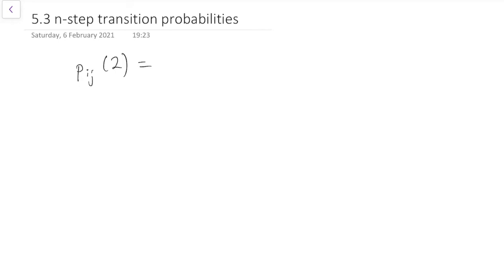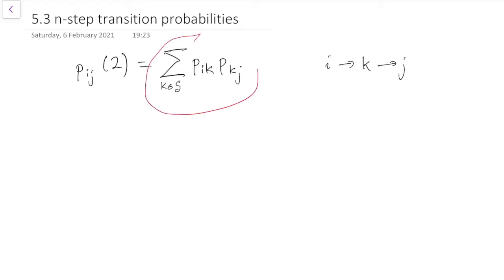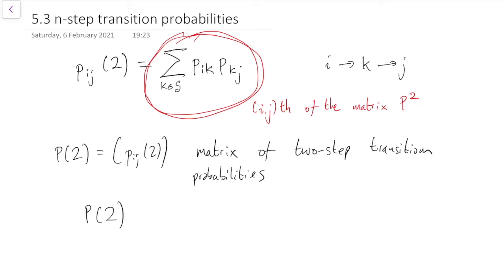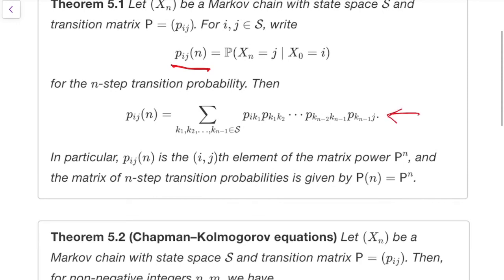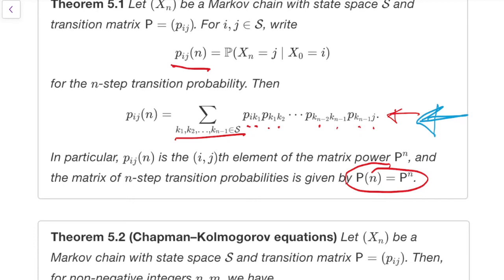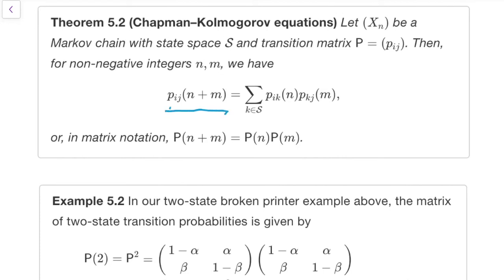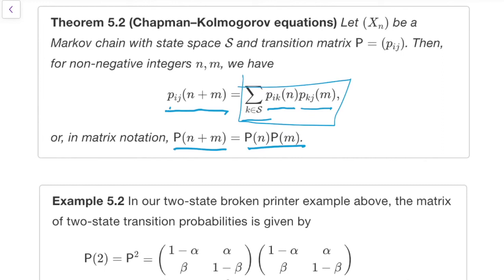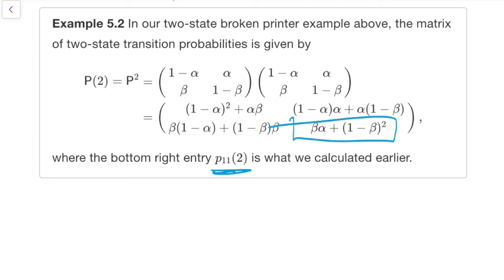MATH2750 5.3 n-step transition probabilities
Section 5: Discrete time Markov chains
Subsection 5.3: n-step transition probabilities